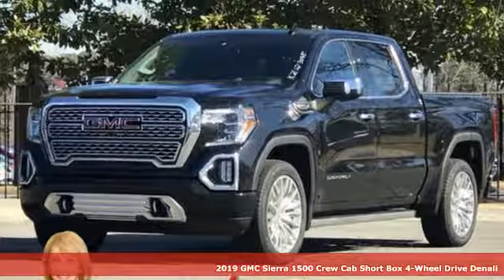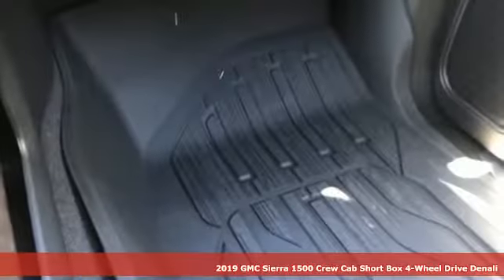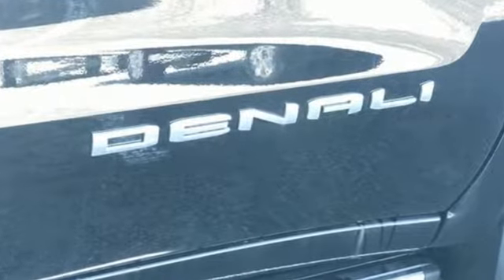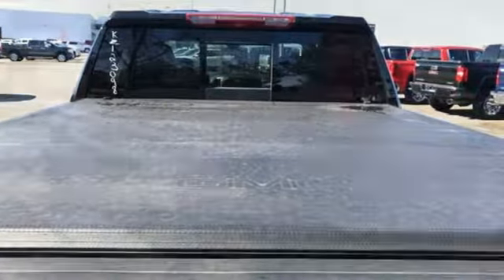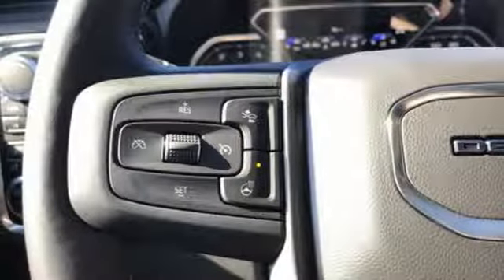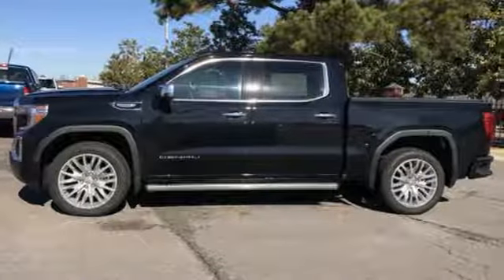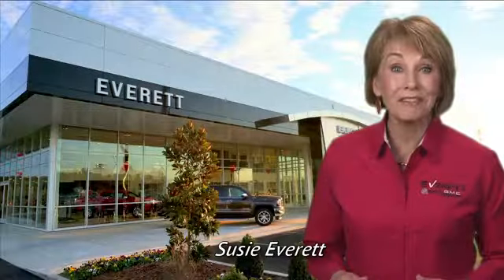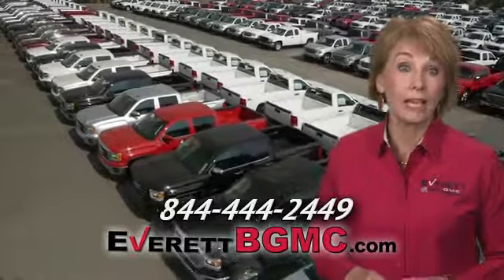New 2019 GMC Sierra 1500 Benton AR Bryant, AR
Year: 2019
Make: GMC
Model: Sierra 1500
Trim: Denali
Engine: 8 Cyl. 6.2L
Transmission: Automatic
Color: Onyx Black
Interior: Jet Black
Stock #: KZ123098
VIN: 1GTU9FEL4KZ123098
DISCOVER THE DIFFERENCE! @ EverettBGMC.com, 2019 GMC Sierra 1500 Denali Onyx Black, 10-Speed Automatic, 4WD, Jet Black Leather.

Address:
21099 Interstate 30